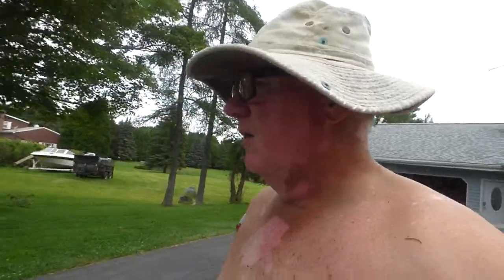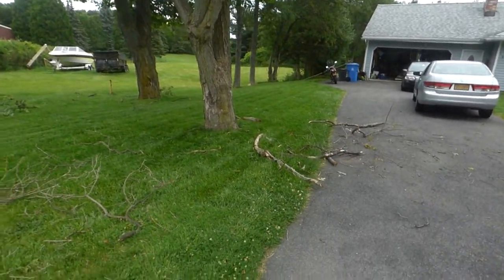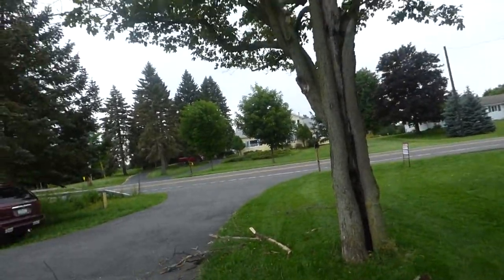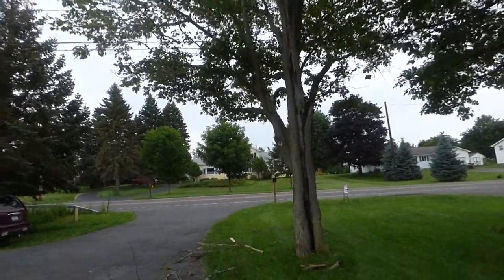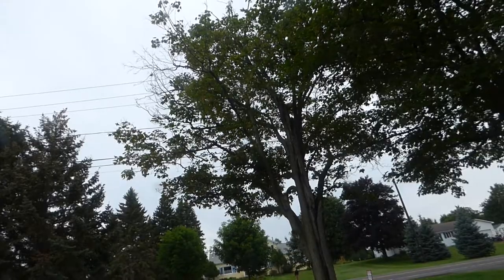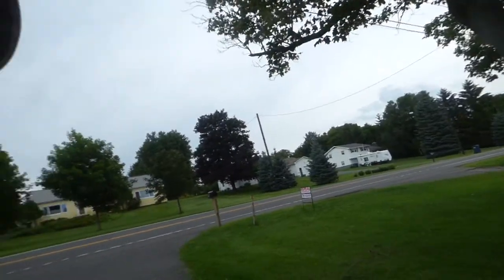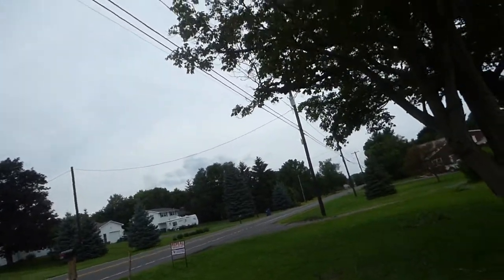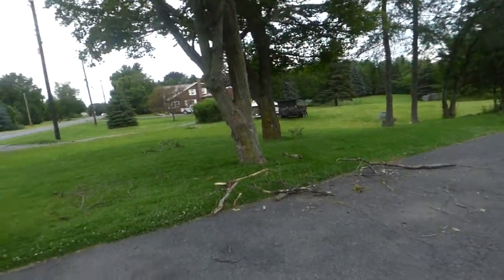Maple Tree Possessed